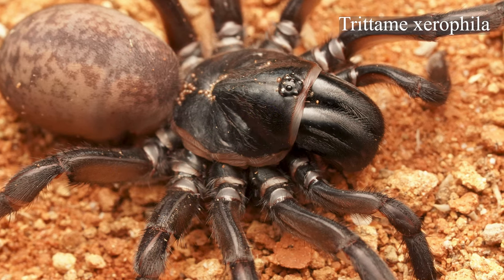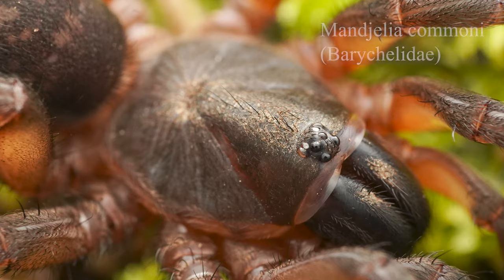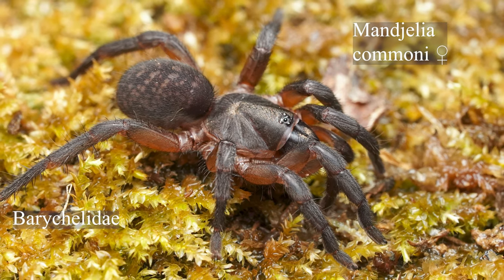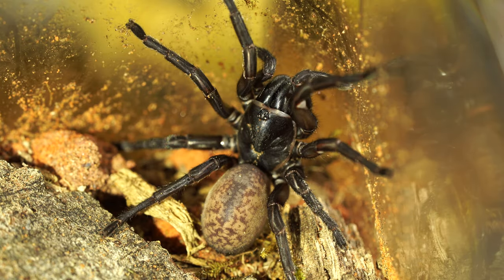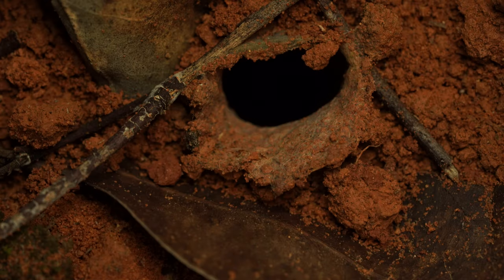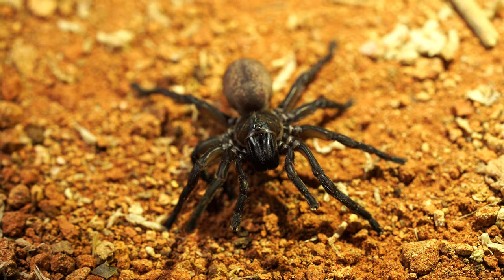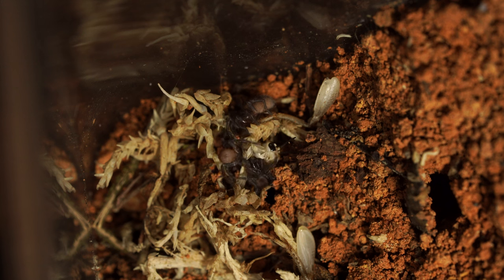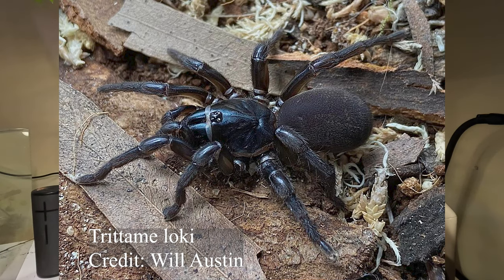Trittame xerophila: A NEW Brush-footed Trapdoor Spider In the Australian Hobby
Trittame xerophila, from the Barychelidae family (Brush-footed trapdoor spiders)

Thank you to Rezonant's Arachnids, Adam Parsons and Will Austin for their awesome pictures.

References:
Raven, R. J. (1994). Mygalomorph spiders of the Barychelidae in Australia and the western Pacific. Memoirs of the Queensland Museum 35: 291-706.